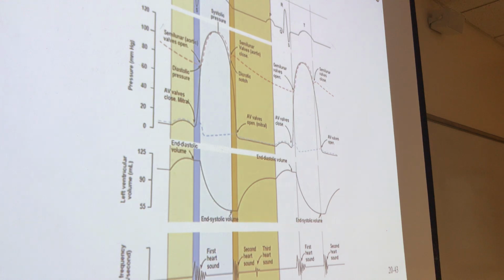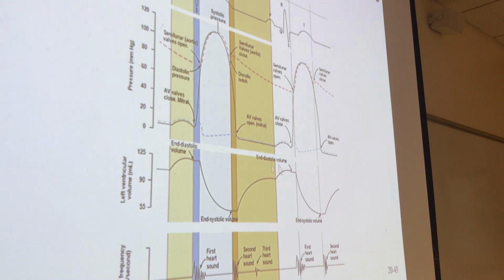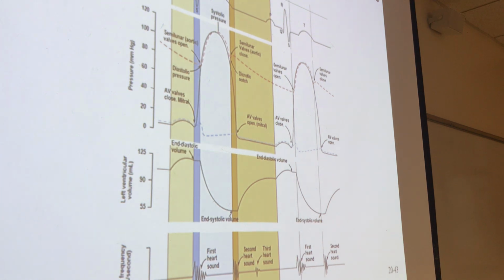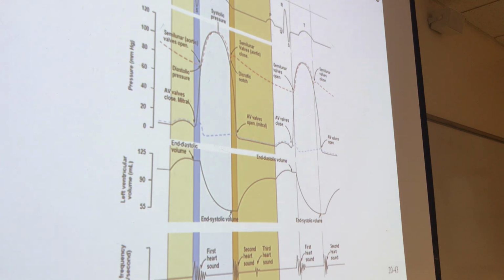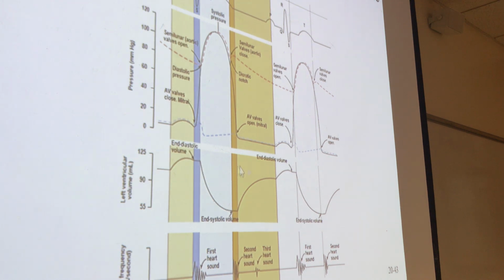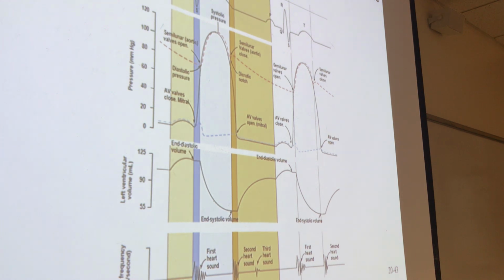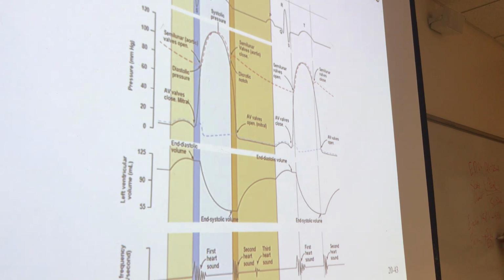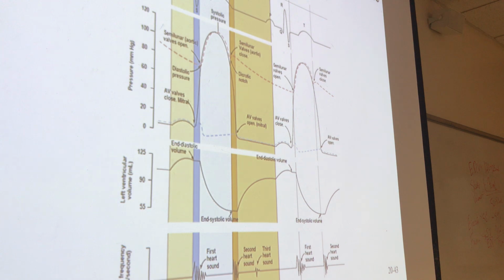Chapter 20-Heart Part 4a